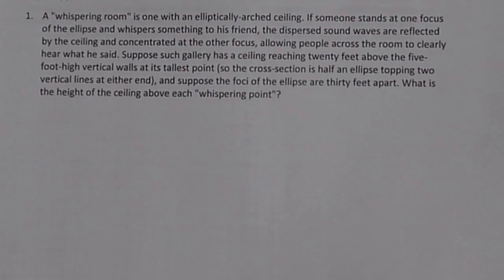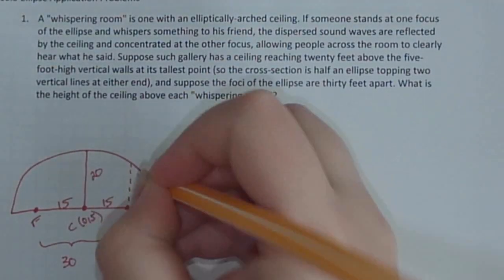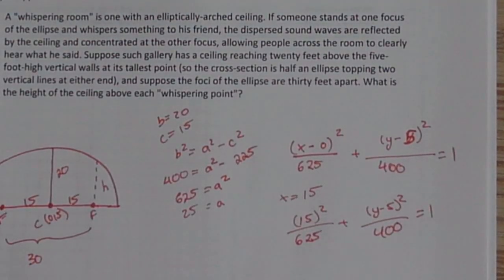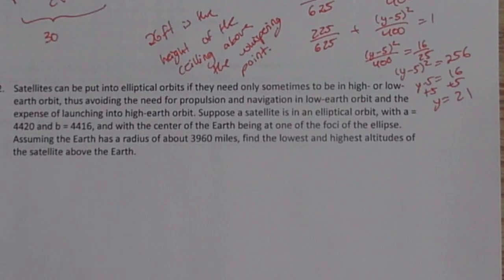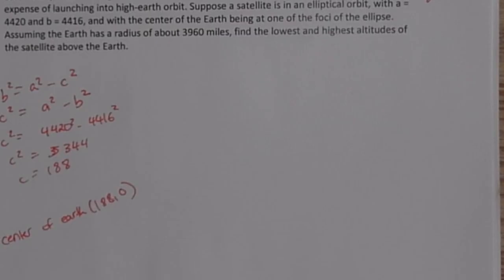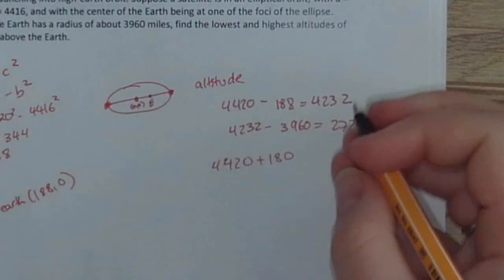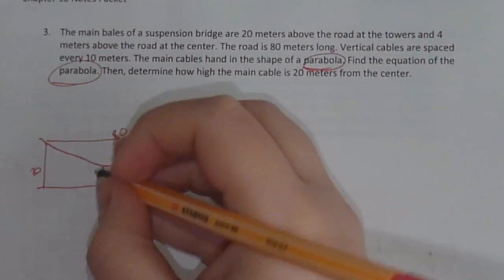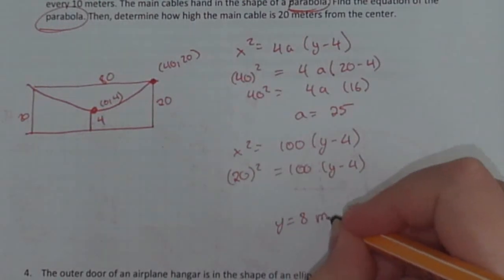Ellipses Application Problems Part 1